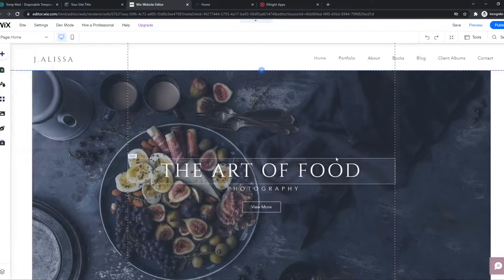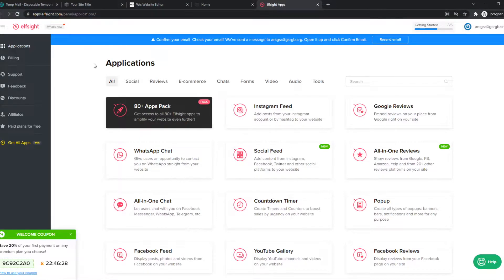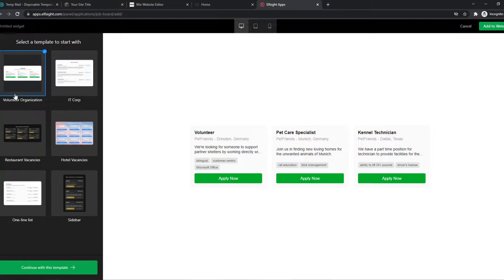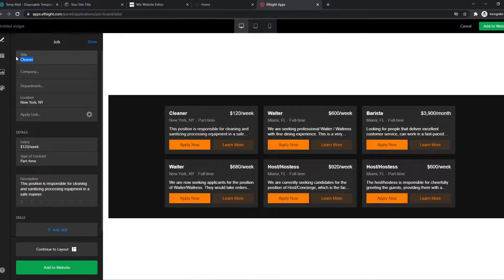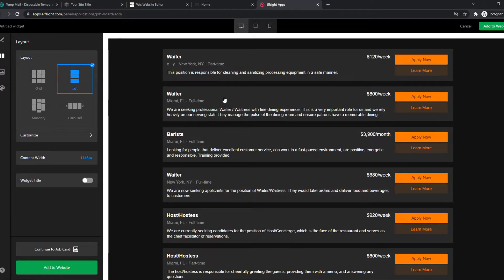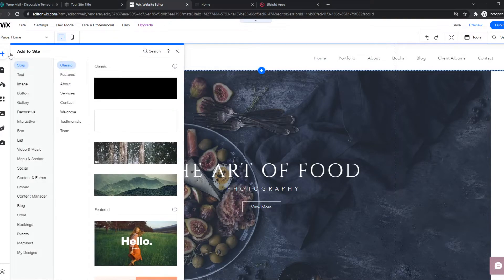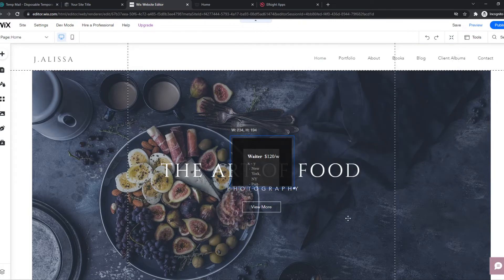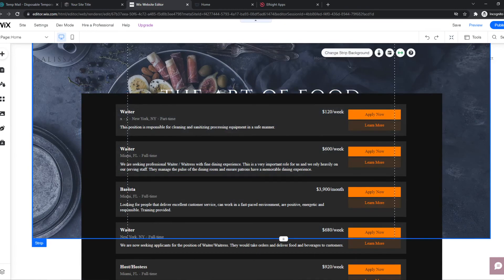How to Add Job Board on Wix (Step by Step)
Learn How to Add Job Board on Wix (Step by Step)